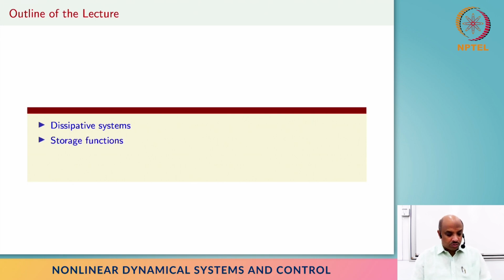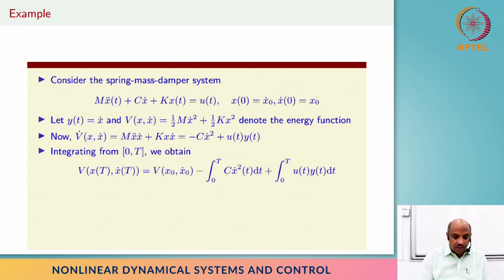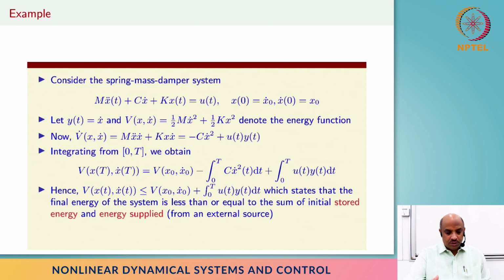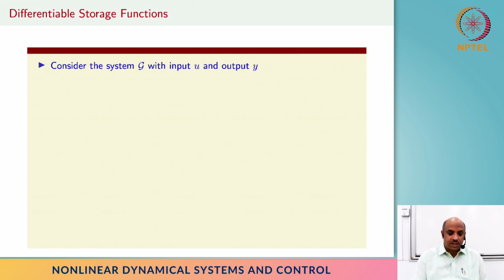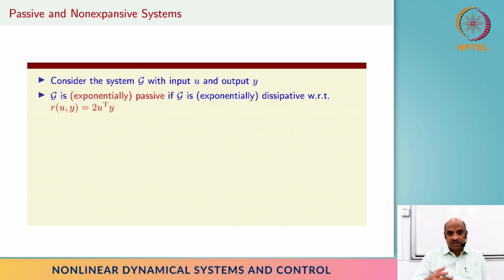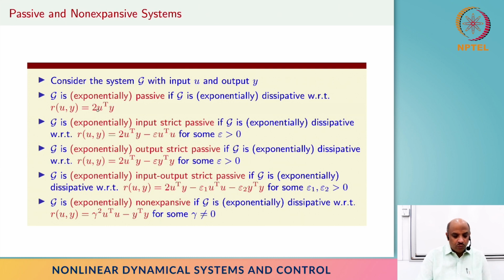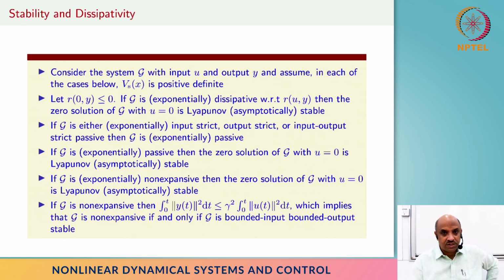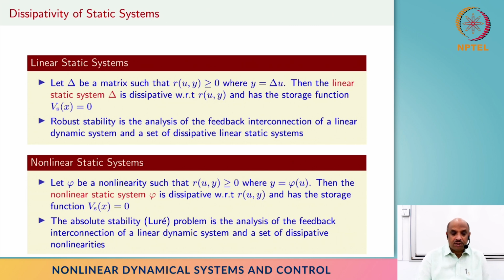Dissipativity Theory - Part 1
Dissipativity Systems, Extended KYP Conditions, Nonlinear Positive Real Lemma, Nonlinear Bounded Real Lemma